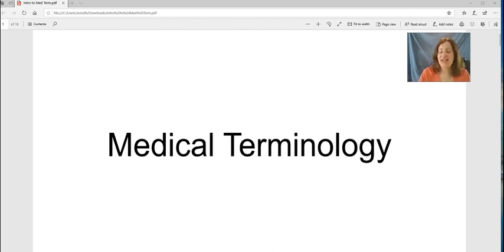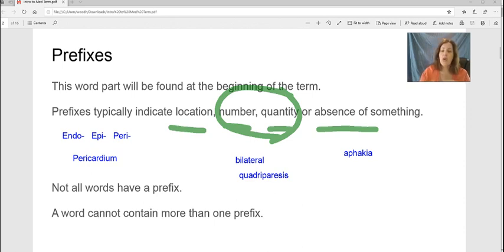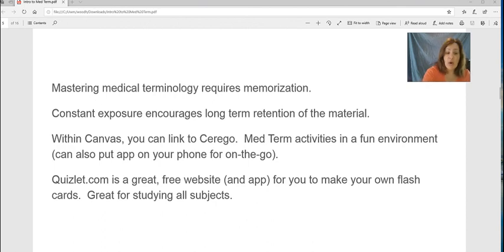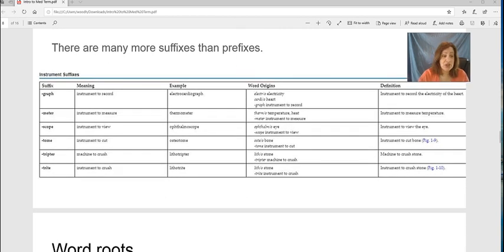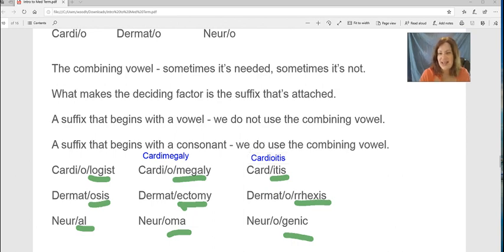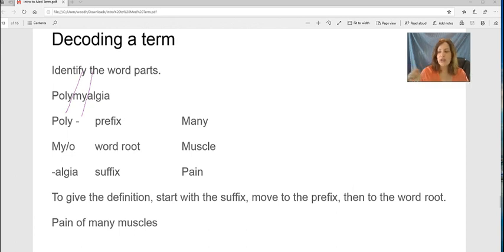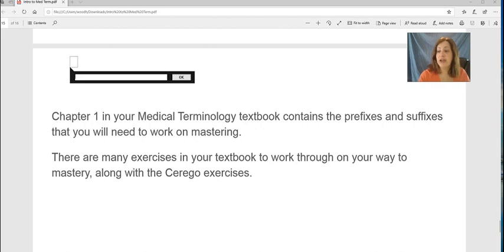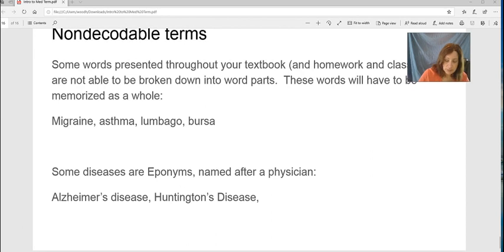Intro to Medical Terminology